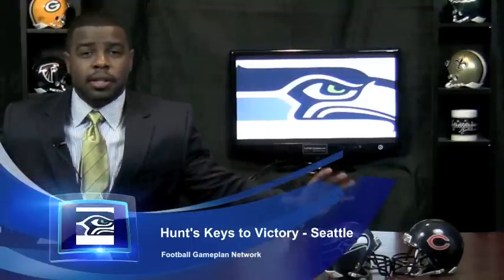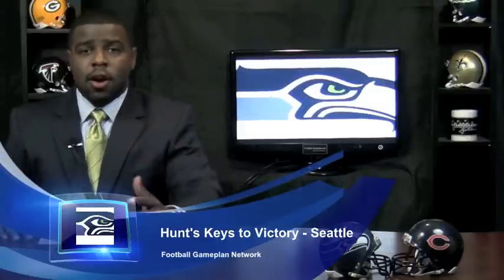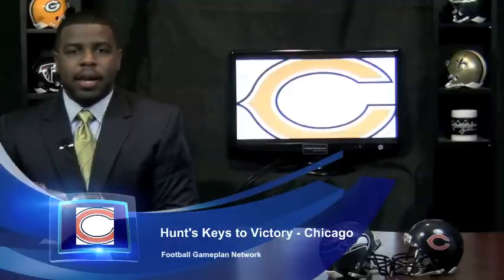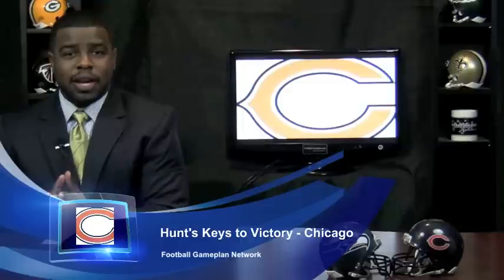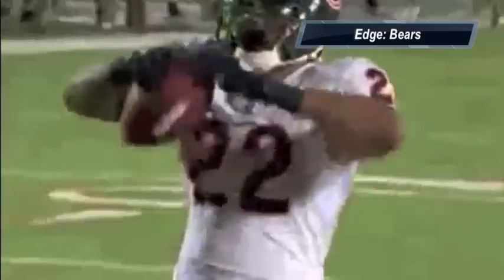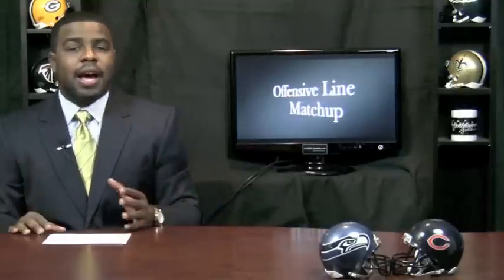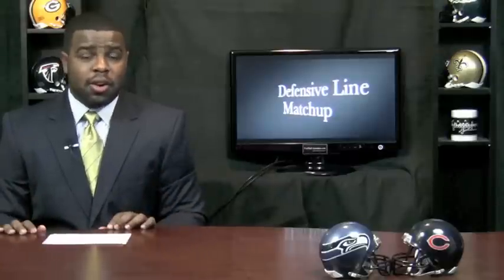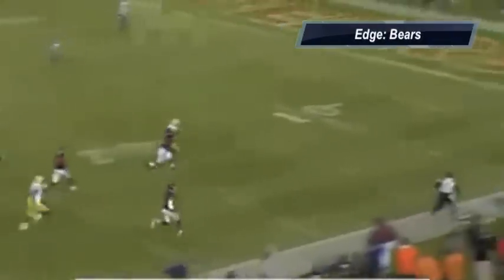Football Gameplan's 2011 NFL NFC Divisional Playoff Preview (Seattle Seahawks at Chicago Bears)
NFL  NFC Divisional Playoffs Preview

Seattle Seahawks vs Chicago Bears